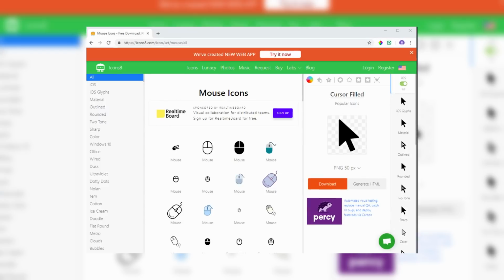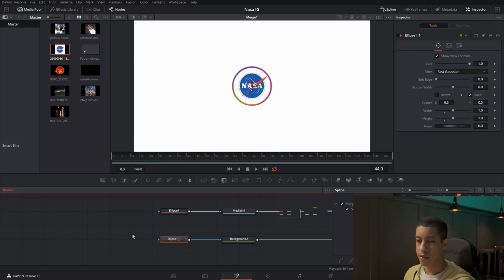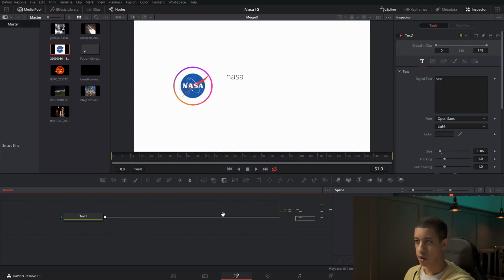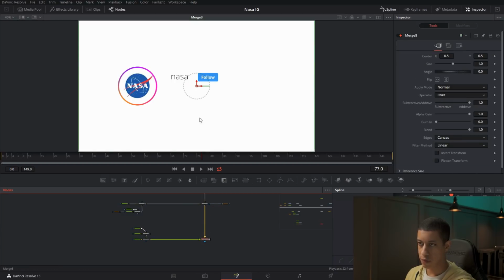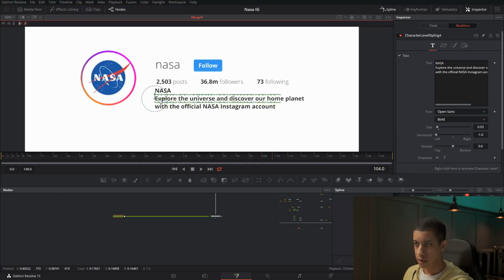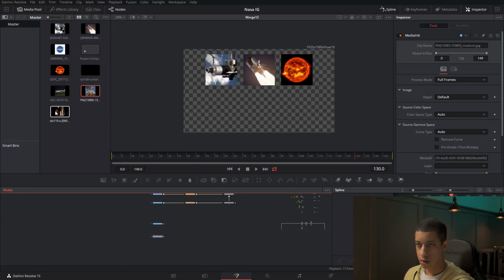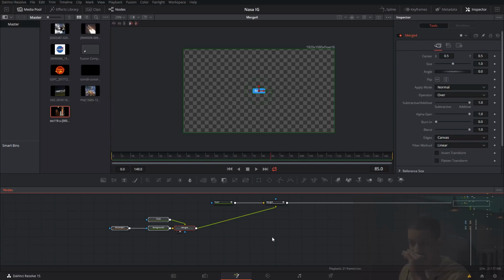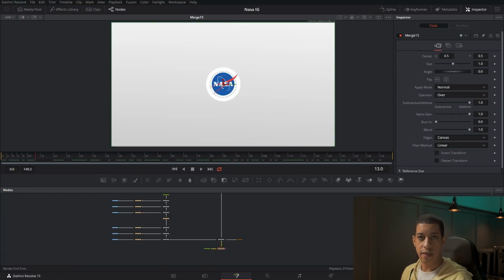Instagram promote animation in DaVinci Resolve 15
Cool way to promote a IG account in a video using DaVinci Resolve 15.